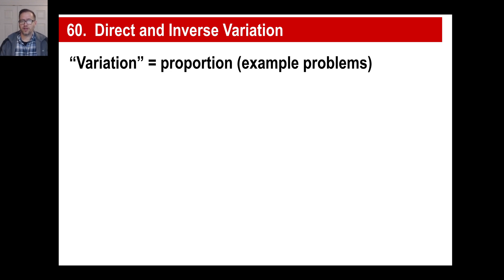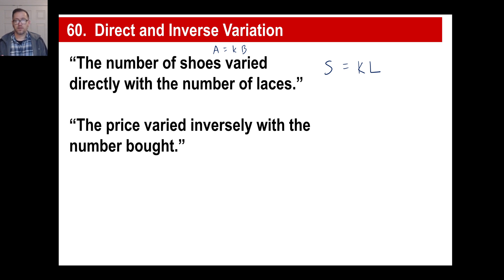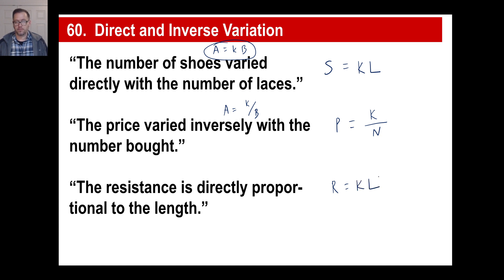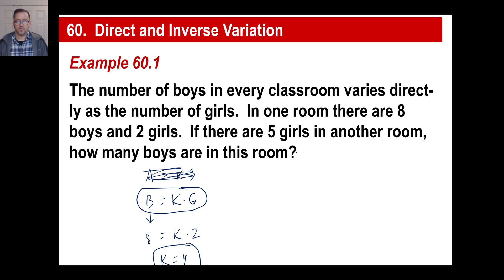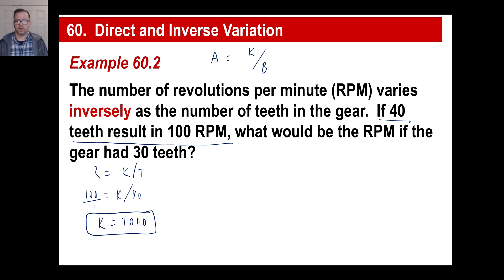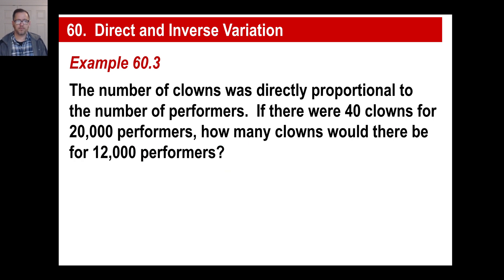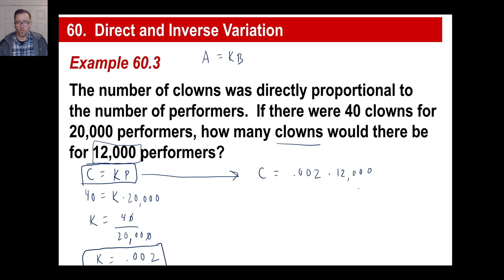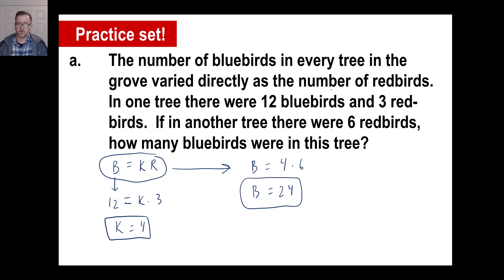Saxon Math - Algebra 2: 3rd Edition (Lesson 60 - Direct and Inverse Variation)